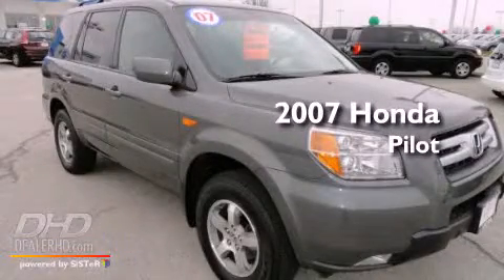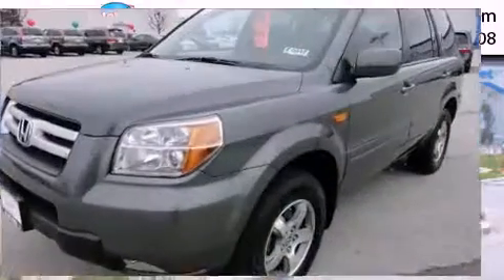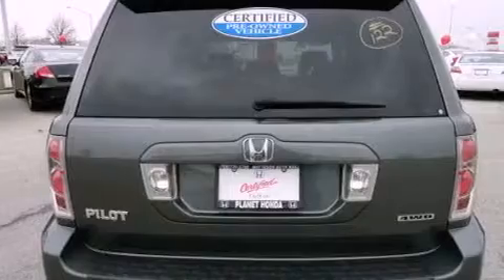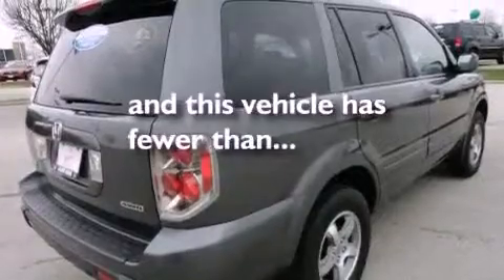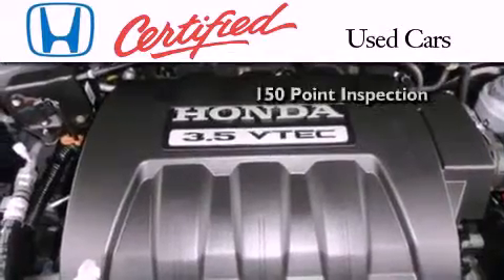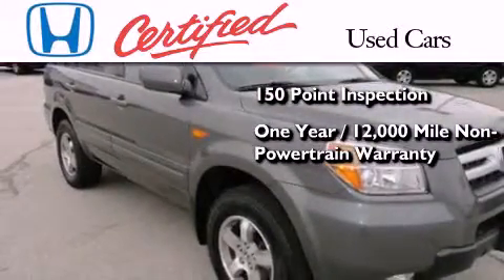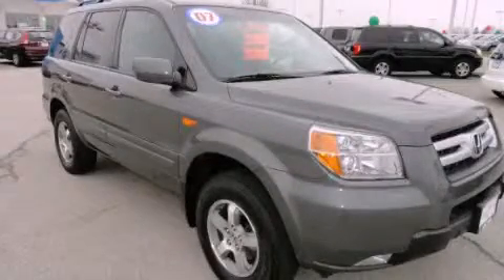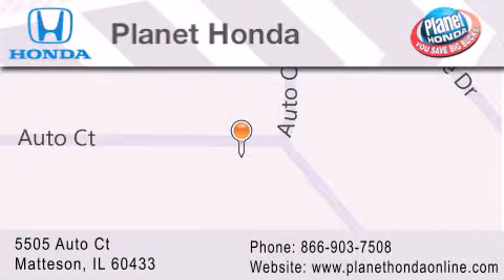Certified 2007 Honda Pilot Dyer IL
Year : 2007
 Make : Honda
 Model : Pilot
 Engine : 3.5L
 Trans . : AUTOMATIC
 Exterior : Nimbus Gray Metallic
 Miles : 56,419
 Interior : Gray
 Stock : 20987

 5505 Auto Ct.

 Preowned 2007 Honda Pilot Matteson IL